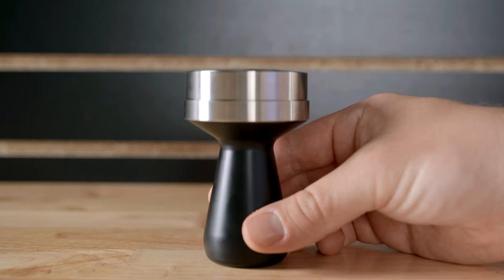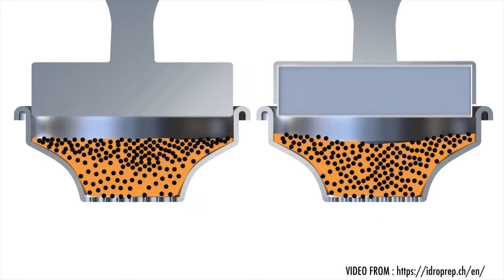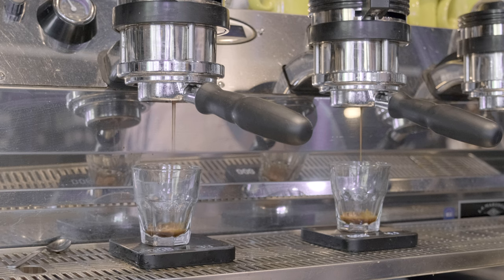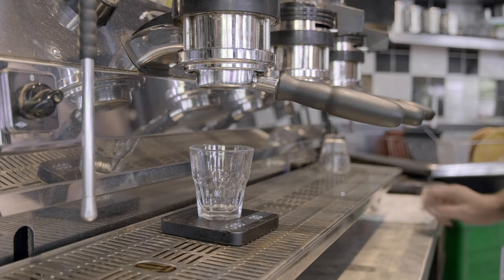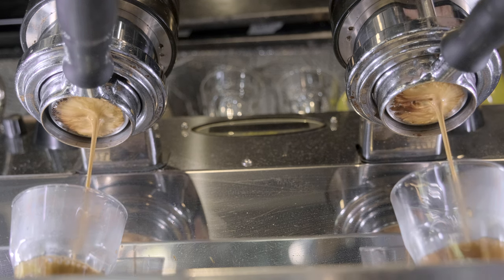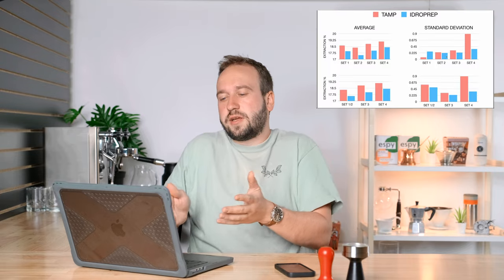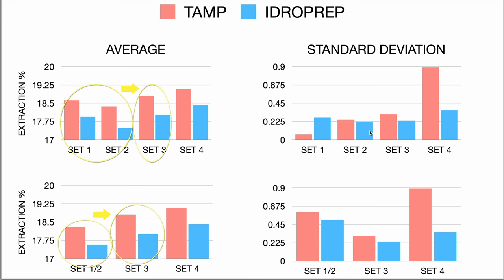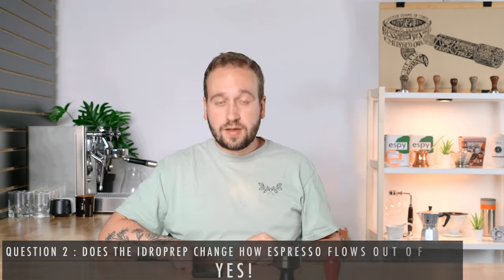The World's FIRST Hydroforming Tamper - Idroprep Coffee Tamper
In this video, we're talking about the world's FIRST hydroforming tamper, called the Idroprep Coffee Tamper by Espazzola. This tamper is designed to create an even puck density, but how does this actually affect the taste and extraction of espresso? Let's find out!

This video is packed full of information that may or may not interest you, and that's okay! We've included chapters throughout so you can skip around to the information you're looking for.

Introduction 0:00
How it Works 1:22
Experiment Disclaimers 4:17
Experiment Overview 5:12
How I gathered data 8:08
Initial Observations 10:40
Experiment Results 11:45
Experiment Conclusions 15:58
Quick Conclusions Summary 20:03
Real-Life Use - Pros/Cons 20:50
Final Thoughts 23:27